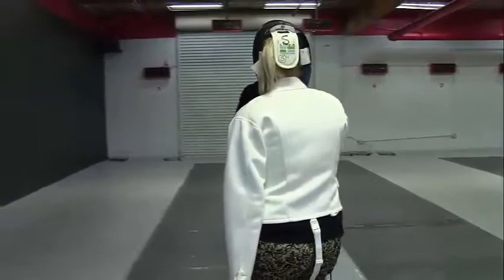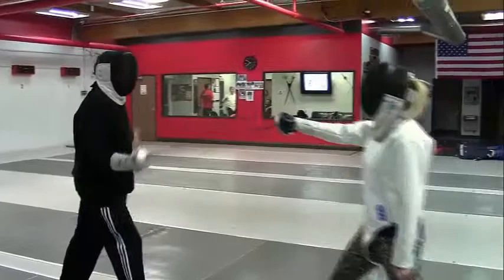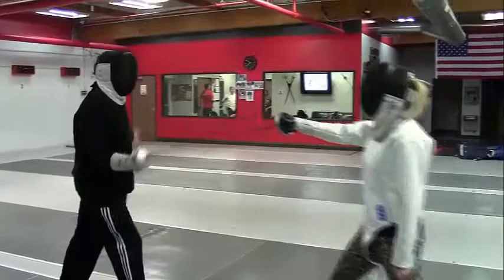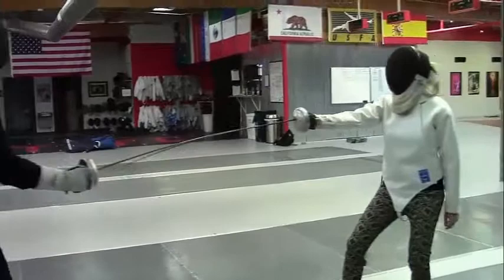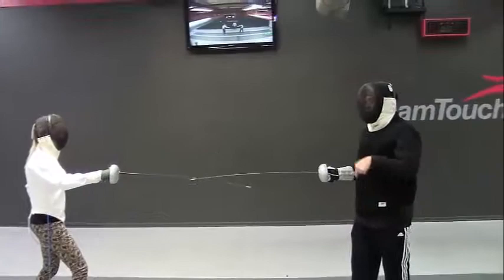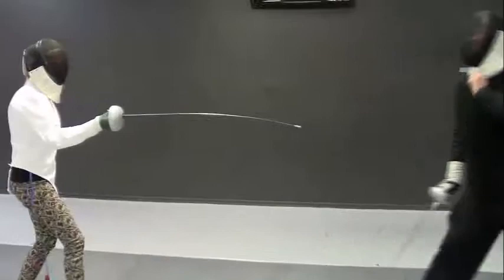WorkOut San Diego & Helena Davidova visit Tedd Padgitt at Team Touche' Fencing Center PT 2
WorkOut San Diego & Helena Davidova & Andrea Bensussen visit Tedd Padgitt & David Drake at Team Touche' Fencing Center PT 2

11468 Sorrento Valley Rd #1
San Diego, CA